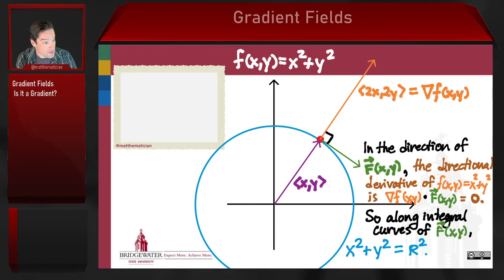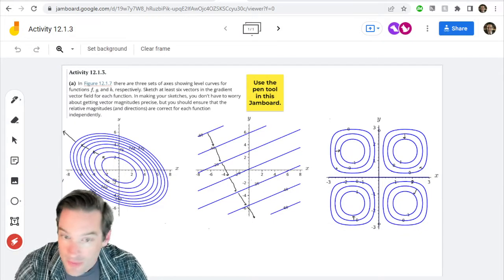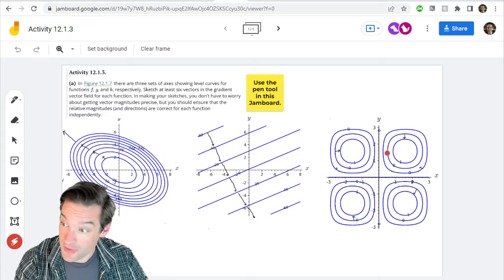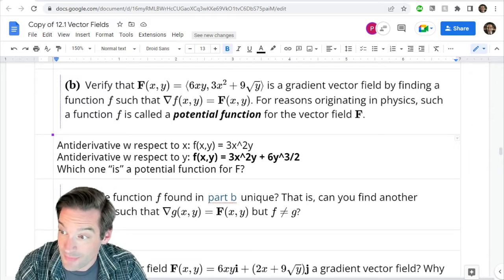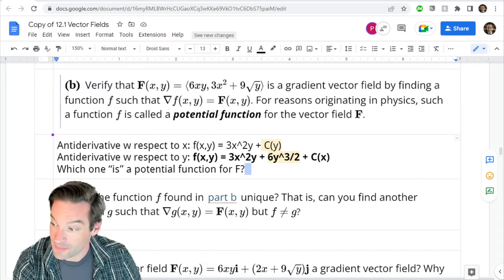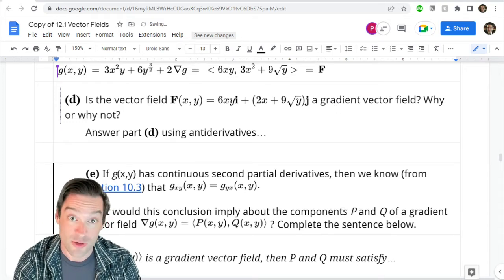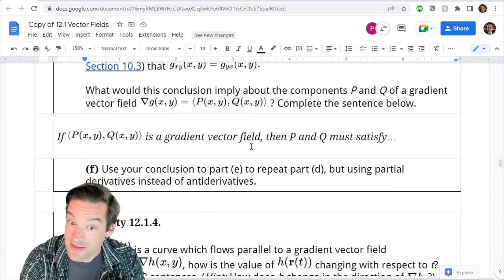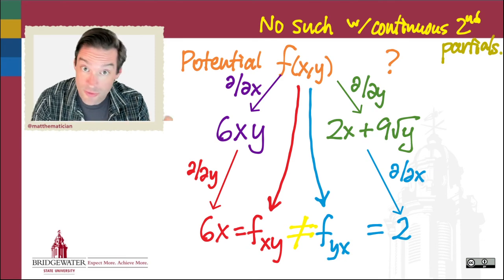261.12.1.3 Gradient Vector Fields, Scalar Potential, and the Gradient Screening Test